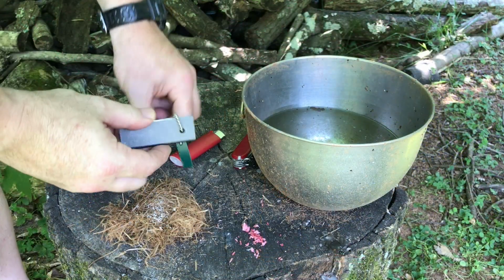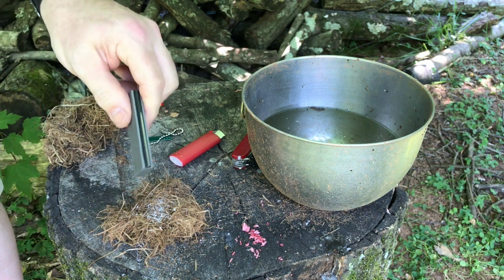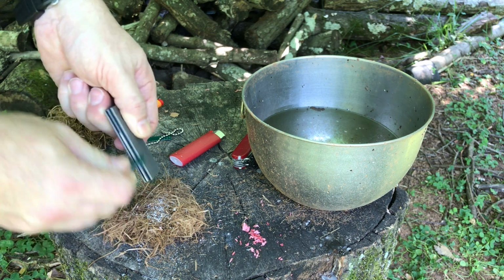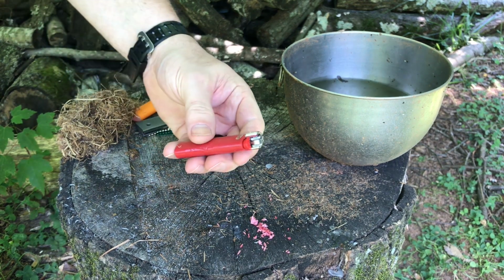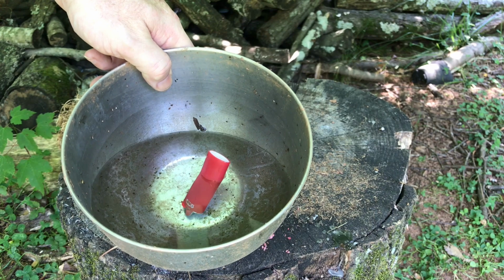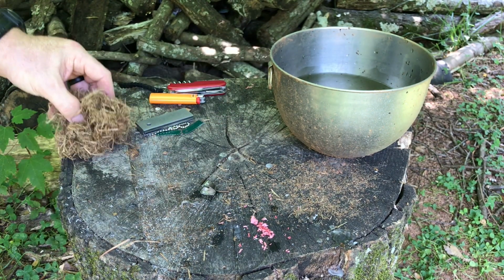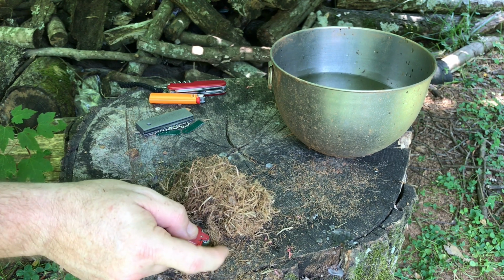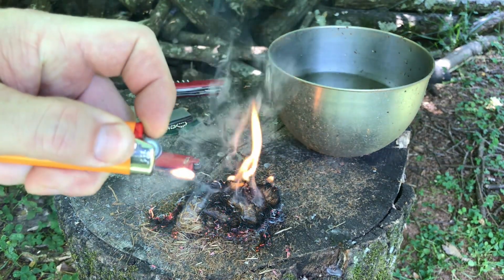Two Tip Tuesday: Using A Magnesium and Fixing A Bic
This time we look at some ways to improve on one of the cheapest firestarters out there, the magnesium block. Additionally, we take time to fix our Bic lighter in order to still get some use out of it.

Flick My Bic
Magnesium Block with a GOOD striker